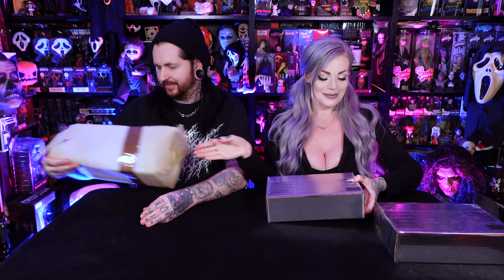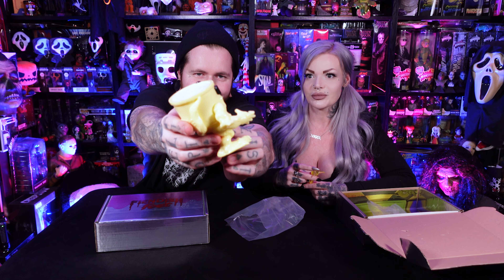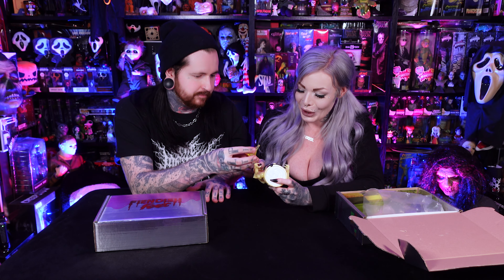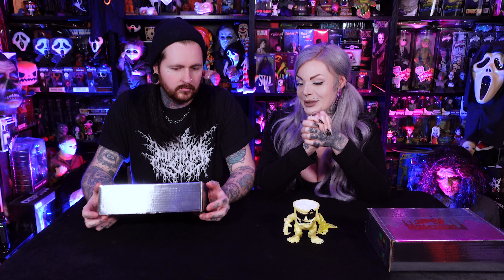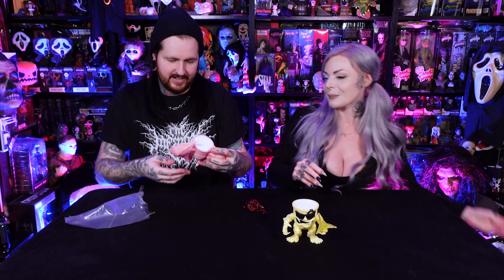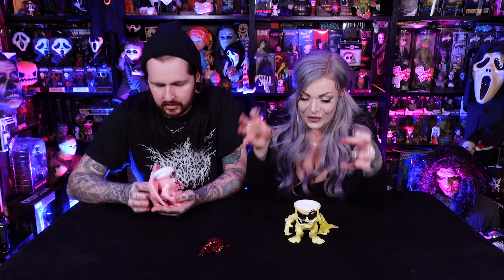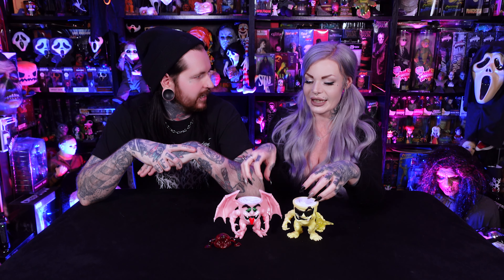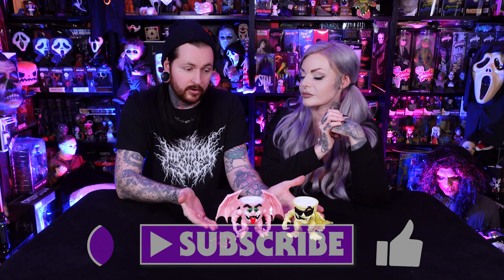Vintage Style Toy Unboxing - Fiendish Feet - Nema Studios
Hey Creeps,

Today we have an awesome unboxing from NeMA Studios. I lost my mind over this one so I hope you enjoy.

Check out NeMA Studio’s -

Theo Cane Slimehouse as mentioned -

Thanks again for watching and we’ll see you soon with more horror awesomeness.

Want to see more of my channel?
Subscribe and hit the notification bell to stay up to date with all my content, and head over to the Patreon to become a member and see what’s coming before everybody else!

Don’t forget to check out my Instagram for more horror goodness!

Also check out Creature over at